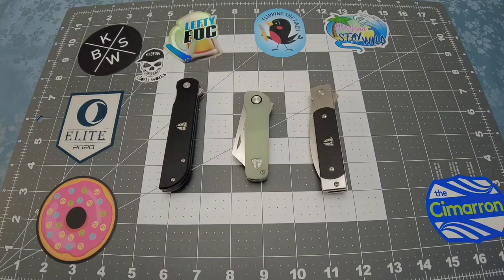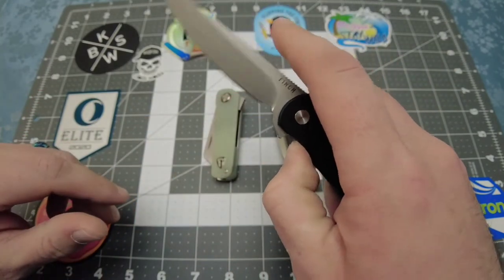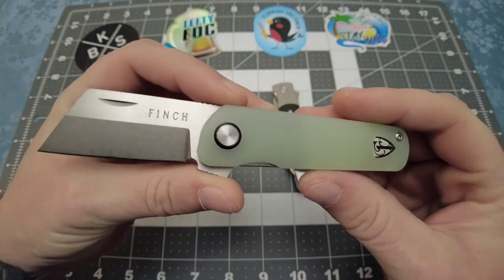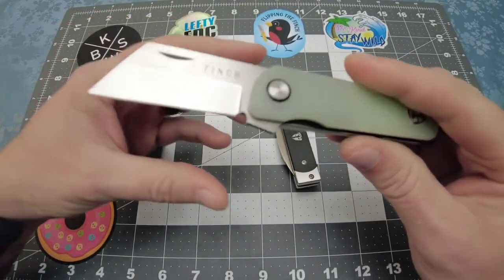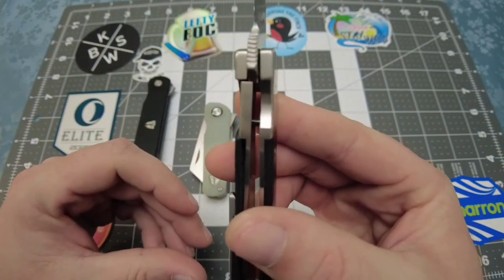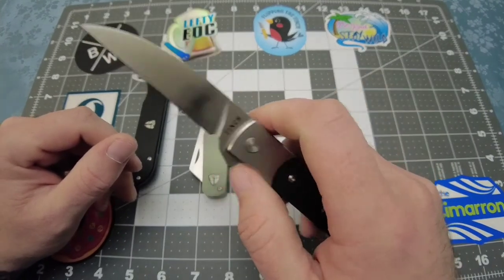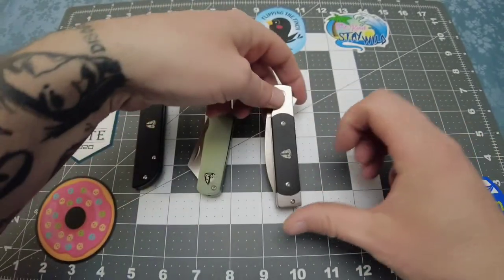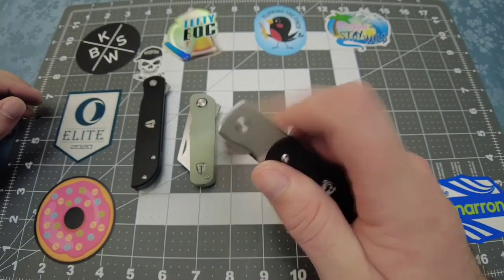Triple review of Finch Knives Cimarron, Runtly, and Holliday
My triple review of the Finch Knives Cimarron, Runtly, and Holliday!!